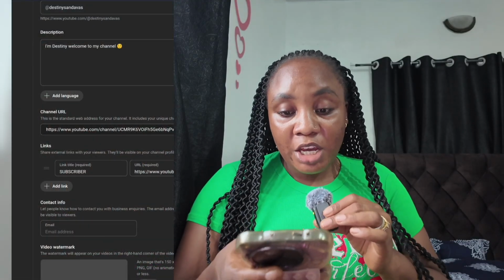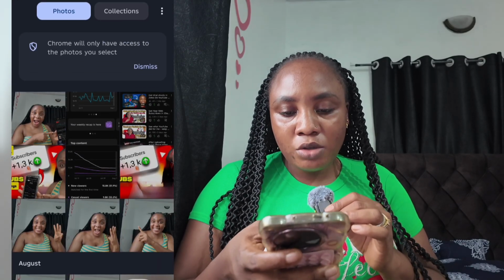How To Set Up Your YouTube Studio From beginning To End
Timestamps
00:00 - Introduction
00:40 - step
03:00 - step 1
04:00 - step 2
05:00 - step 3
06:00 - step 4
07:00 - step 5
08:00 - step 6

Join My Telegram Channel For Exclusive Tutorials that can't be shared on YouTube